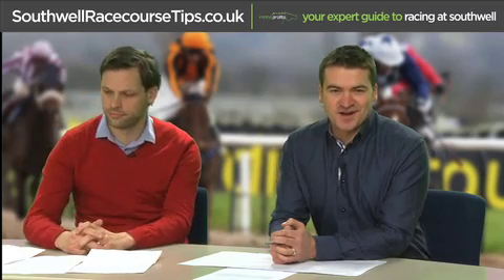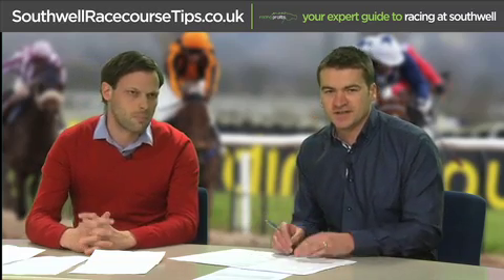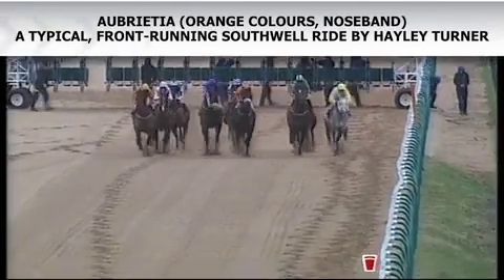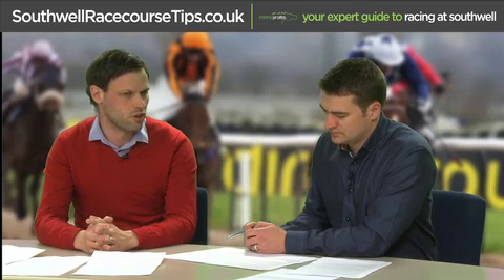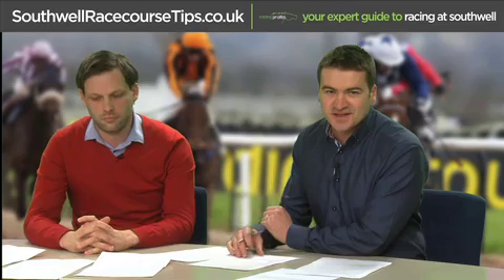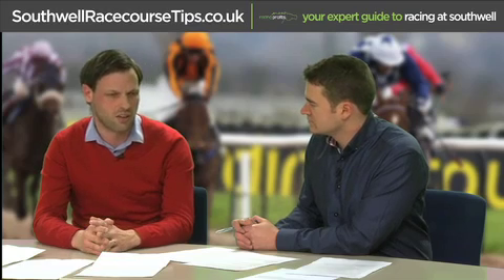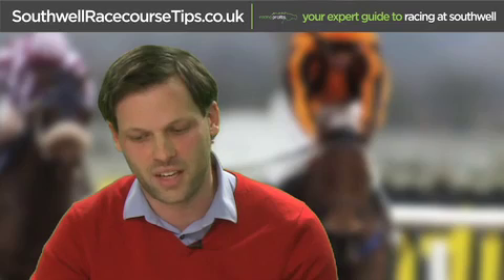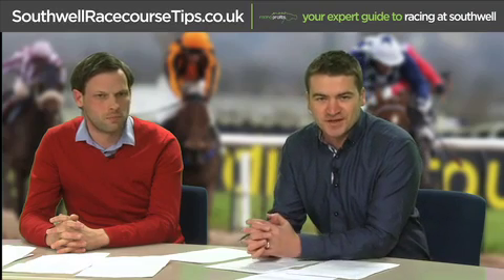Racing Post Expert Guide To Southwell Racecourse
Southwell Racecourse - Your Expert Guide To Racing At Southwell Racecourse Including All The Statistics, News And Analysis To Find More Winners When You Are Racing At Southwell On The Fibresand.